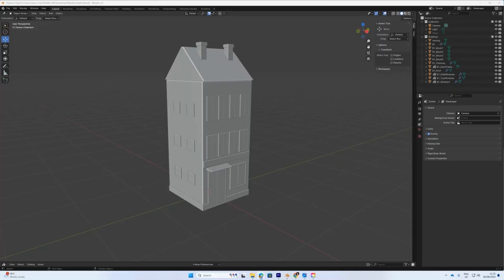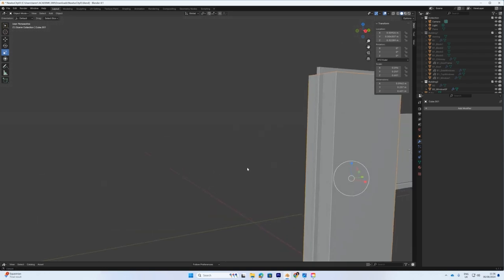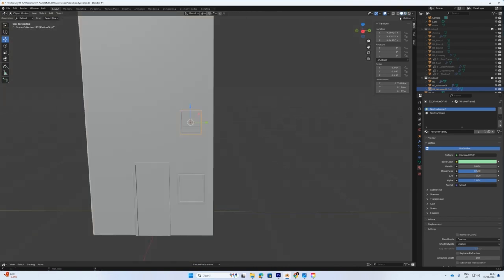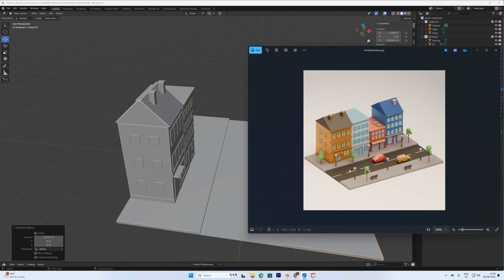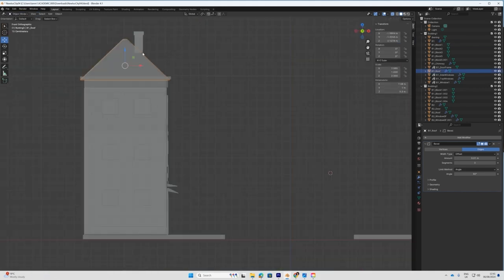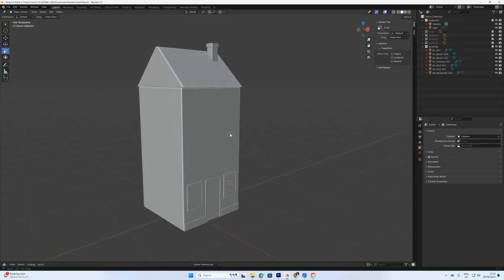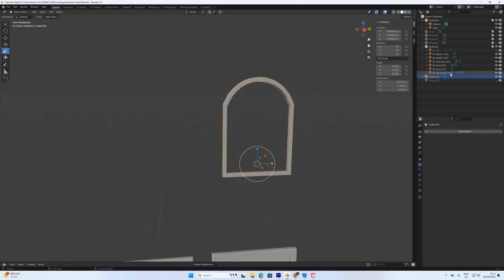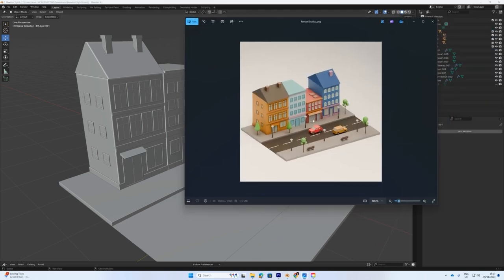02. Isometric High Street in Blender Tutorial Part2 The Other Buildings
In this video we will repeat the same techniques (and some more)  to model the other 3 buildings, the pavement. The key is to practice. ;-).

In this slow-paced tutorial series, we'll guide you through the creation of a stunning isometric illustration in Blender, perfect for absolute beginners. You'll start by learning the basics of Blender, including how to create and combine primitive objects to build your scene. We'll cover essential skills like setting up the camera and lighting, creating a custom color palette, applying materials, and finalising your render.

This tutorial series is divided into 5 easy-to-follow videos, making it ideal for those new to 3D art and Blender. By the end of this series, you'll have a solid foundation in creating isometric scenes.

After completing this series, we recommend diving into our Chess Set Series to further enhance your modeling skills and explore more advanced techniques.